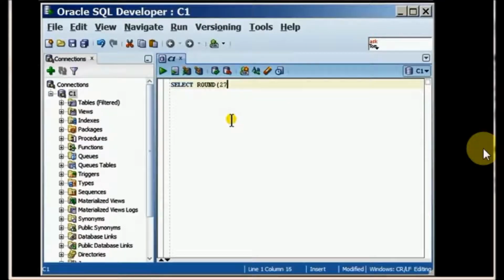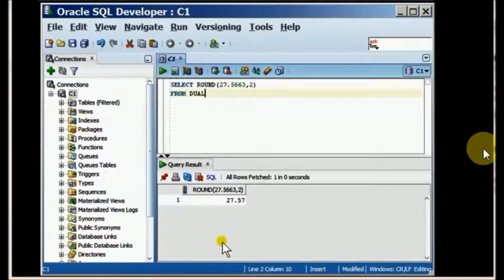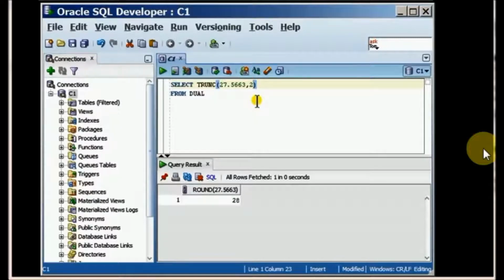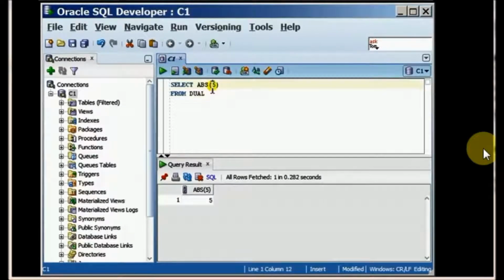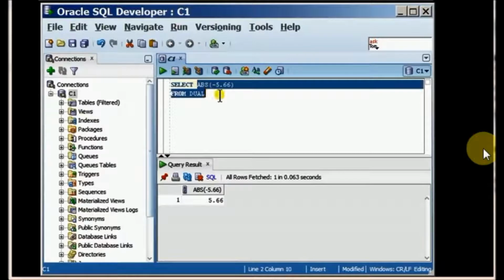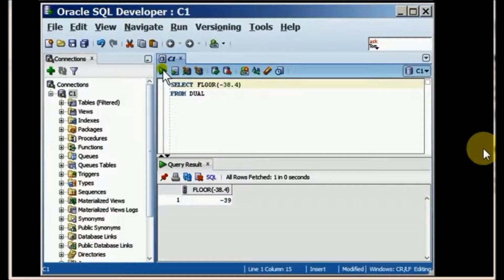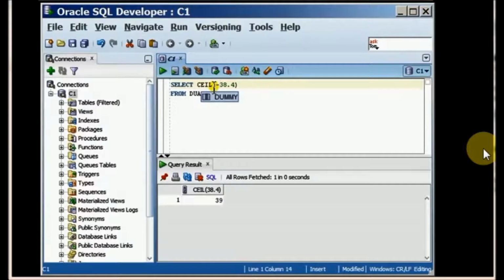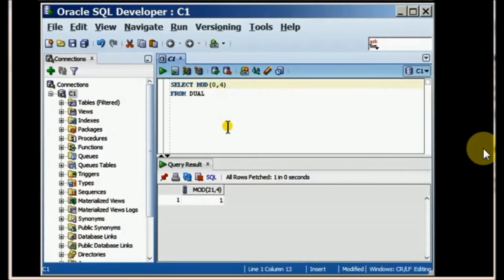Querying a table Single Row Numeric Functions Oracle SQL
This video shows how to Querying a table   Part 3 Single Row Numeric Functions  in Oracle SQL.